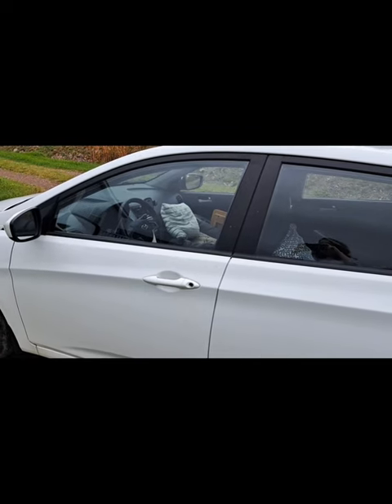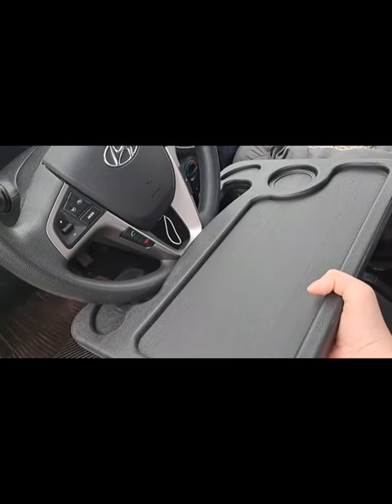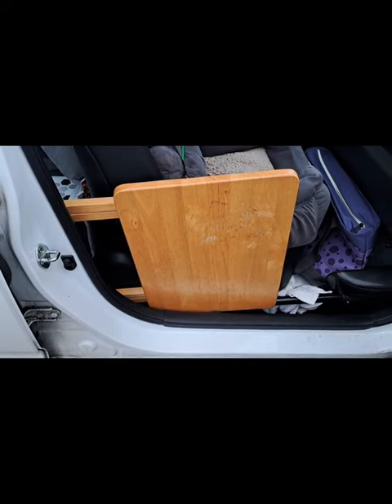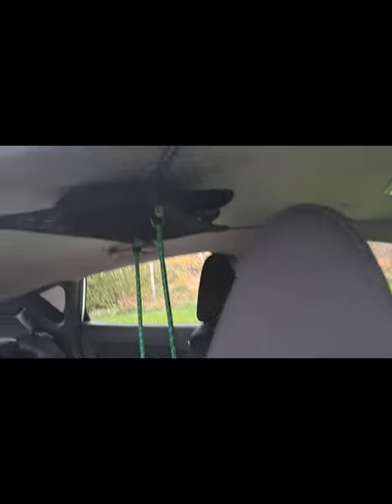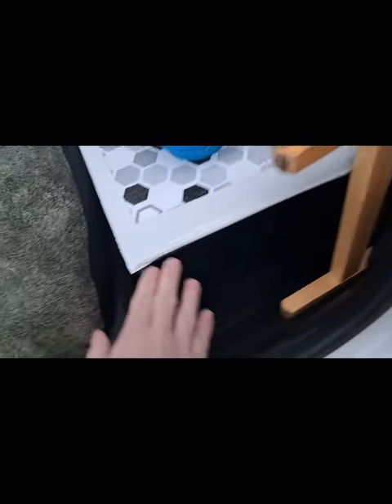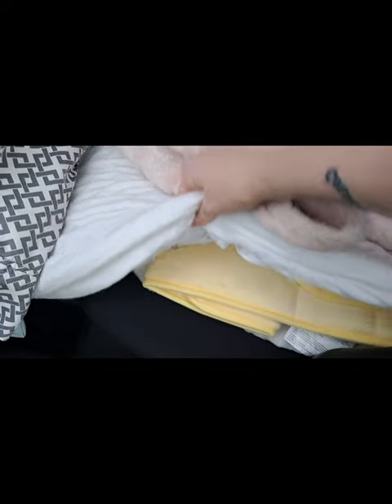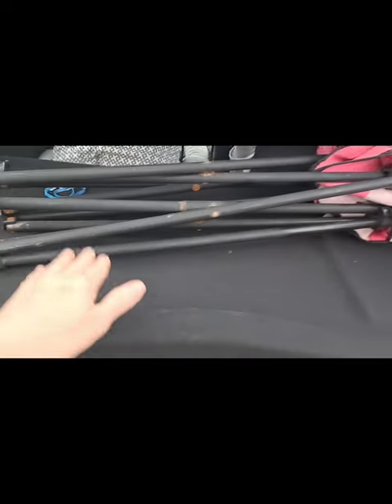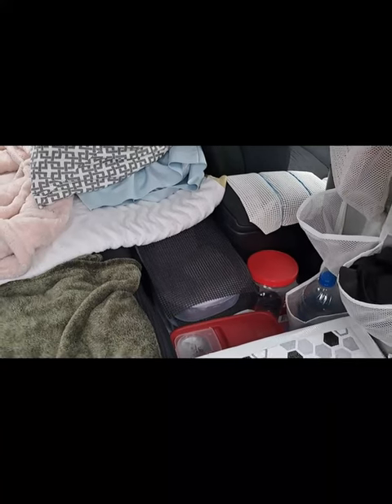My little car camper:)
Hi all! Little tour of my 2016 Hyundai Accent hatchback for use as a camper or day traveler.